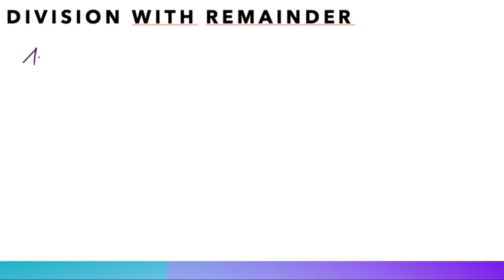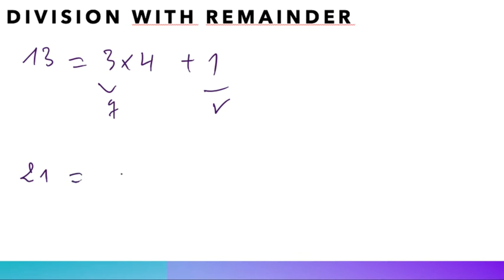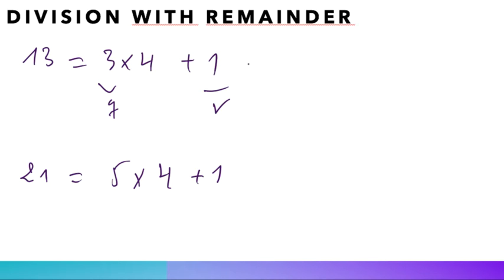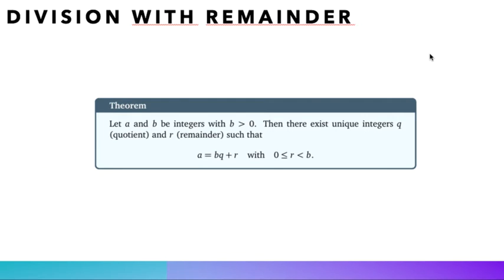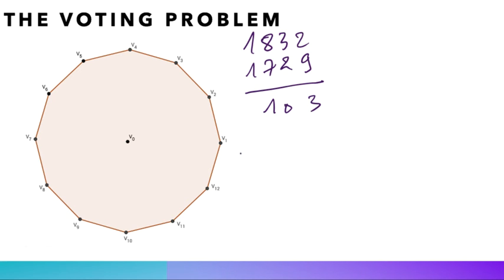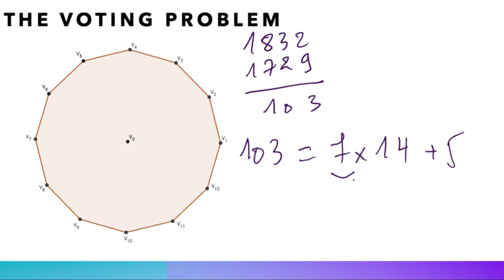Number Theory and Cryptography : Teaser